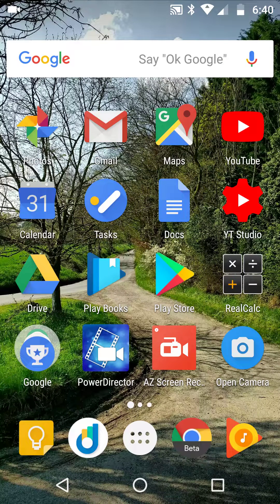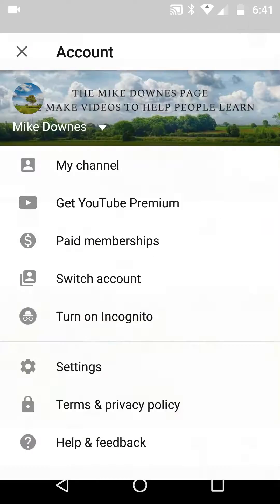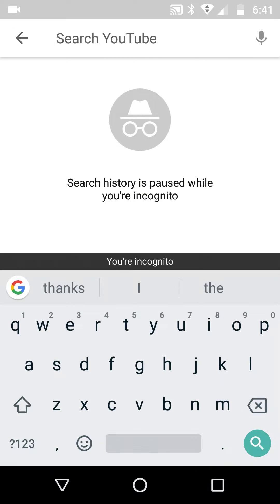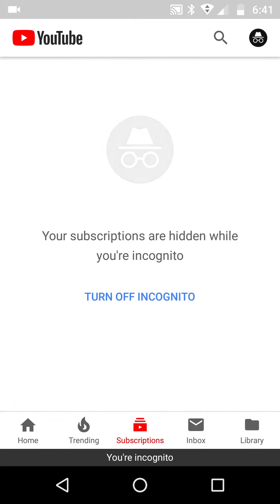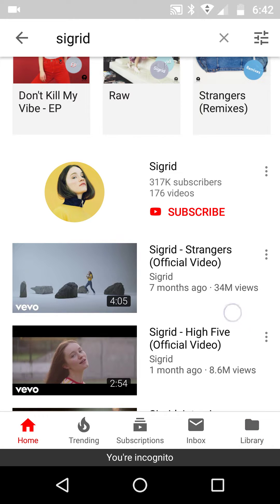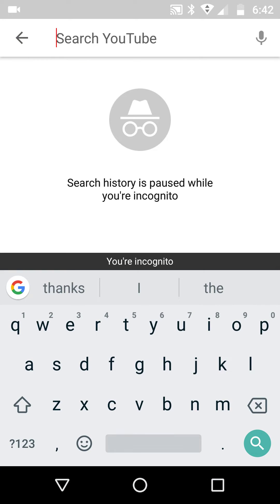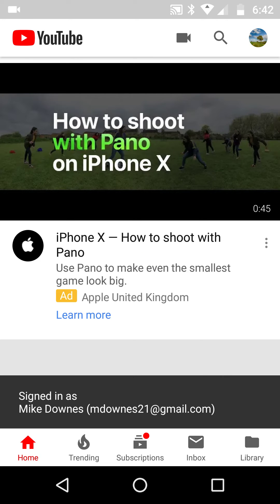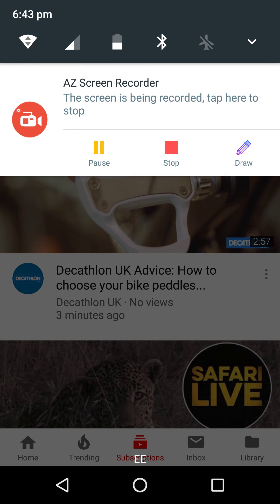Incognito Mode now in YouTube App Android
Brilliant future ability to search and watch videos yet not have those added to your watch or account history, screens show Android YouTube app Android o. Android 7.0 (App version 13.25.56 )

'Browse YouTube while incognito

When logged into the YouTube app, you can now turn on incognito to browse in a session that will not be influenced by or reflected in your signed-in search and watch history. This feature is currently only available on Android.